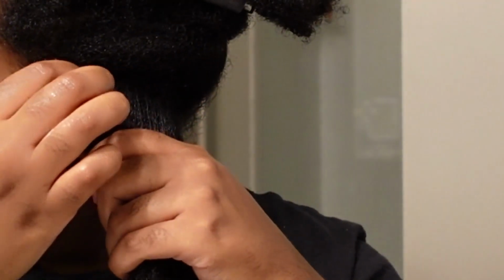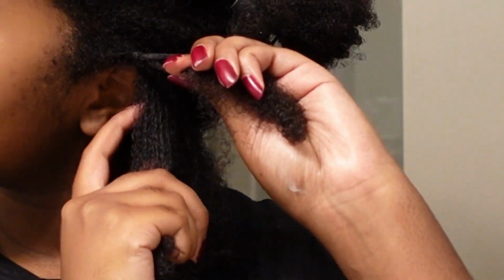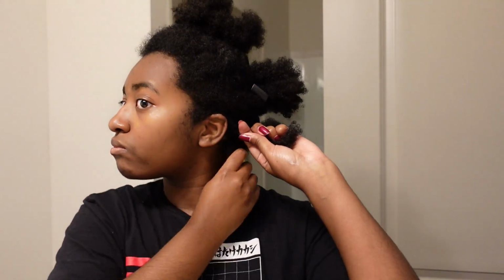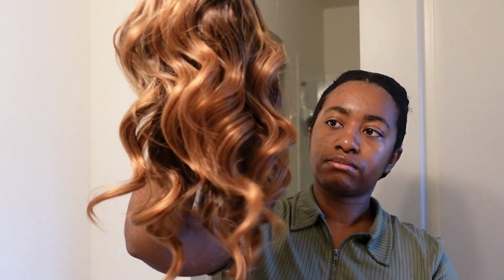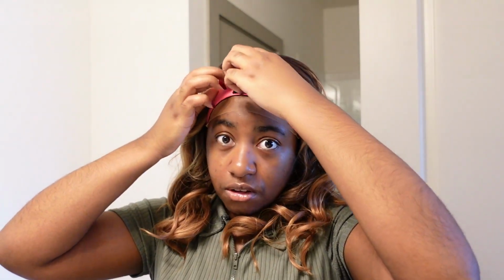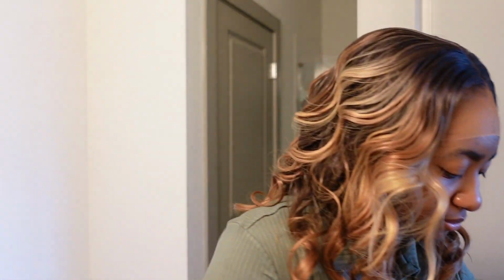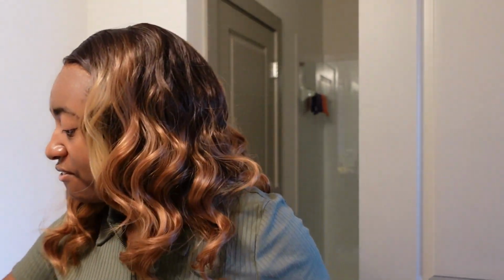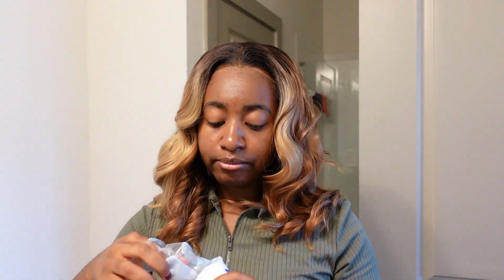BLOND OMBRE WIG INSTALL | TRYING A TWO STRAND TWIST DOWN INSTEAD OF A BRAID DOWN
Hey guys! So I wanted to try twisting my hair back instead of doing a braid down. Check out how it turned out!

Products used:
      Got2be Freeze Spray
      Wig Melt Band
      Rat Tail Comb
      Curl Enhancing Smoothie